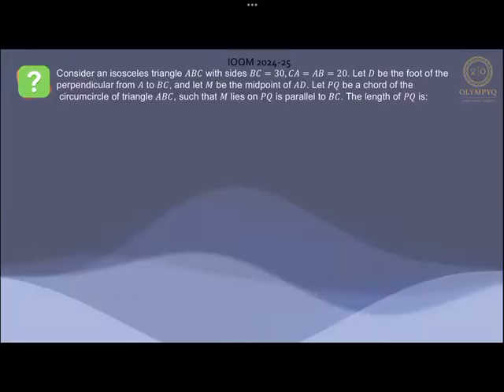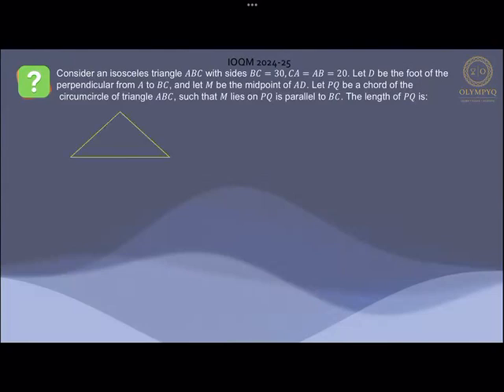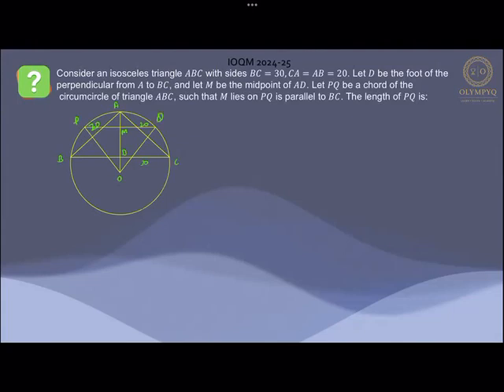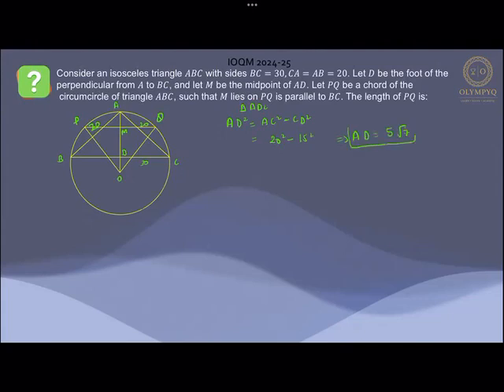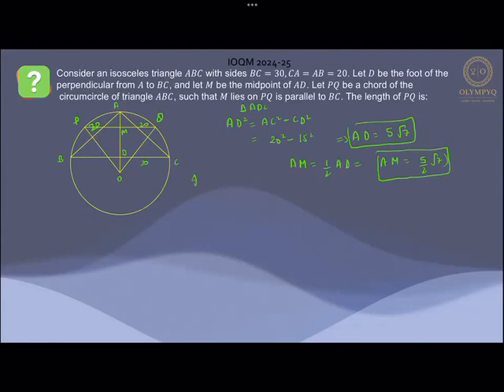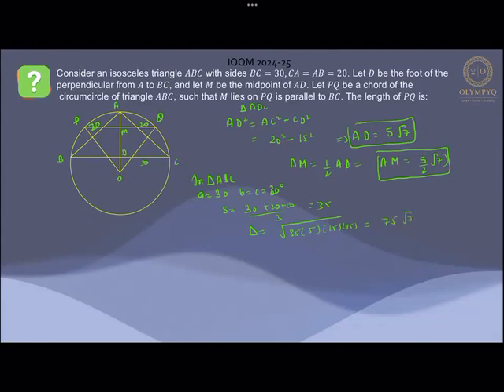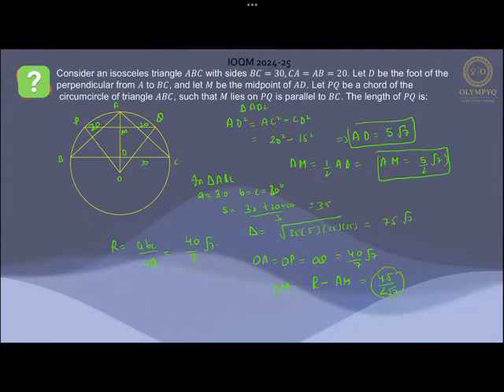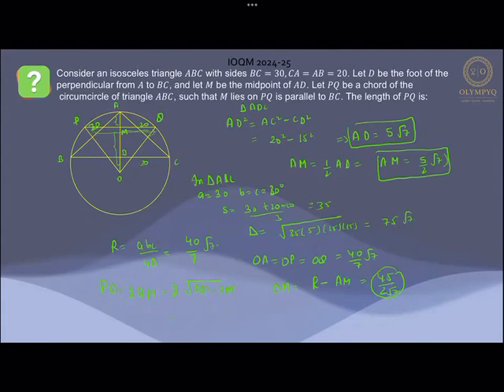Question 17 IOQM-2024